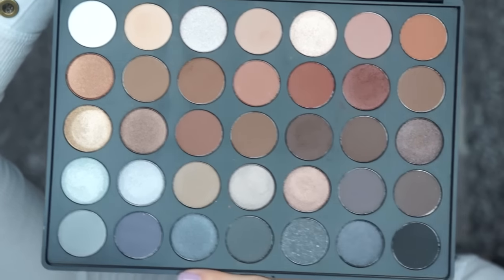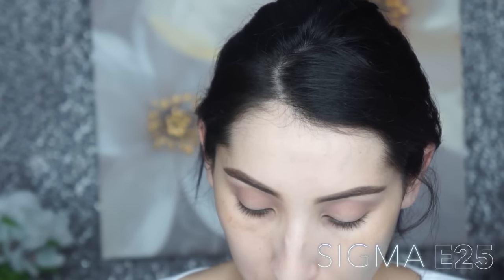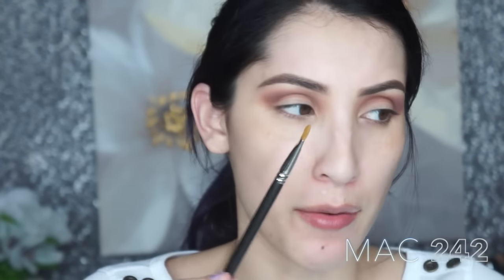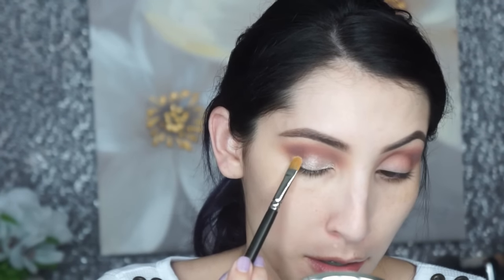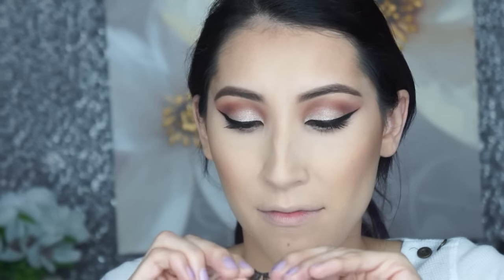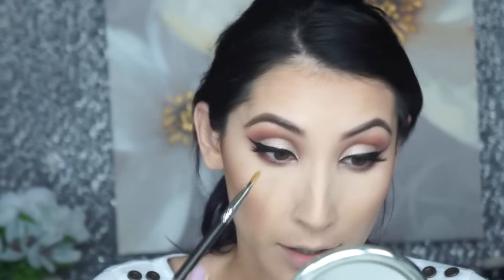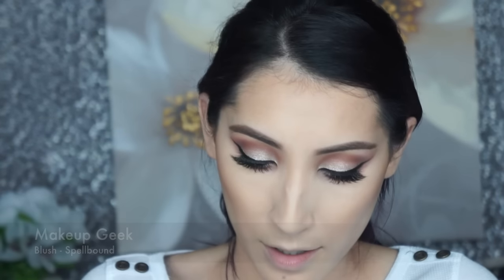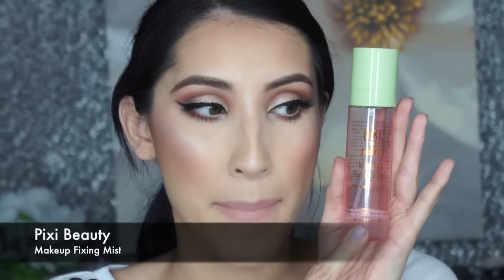Soft Cut Crease Makeup Tutorial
Makeup Geek Blush - Spell Bound

SIGMA BRUSHES USED:
Sigma Affilate Links: 10% Commission

Lipstickluvlace